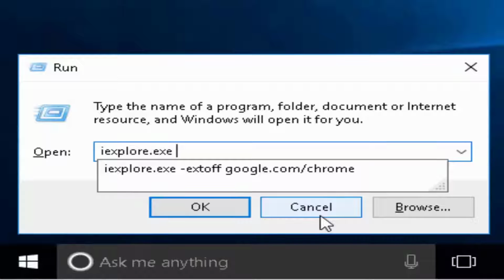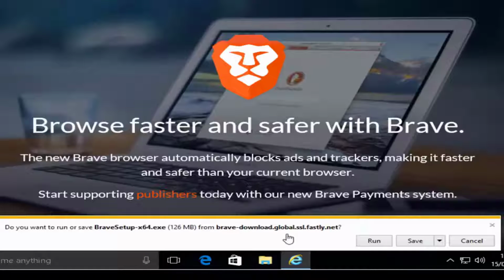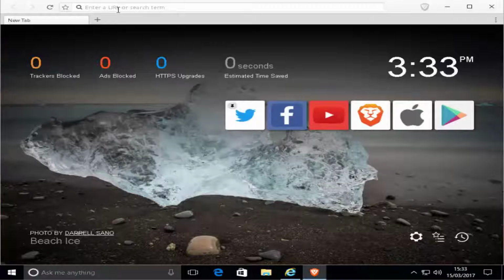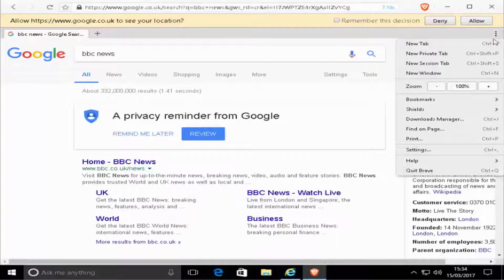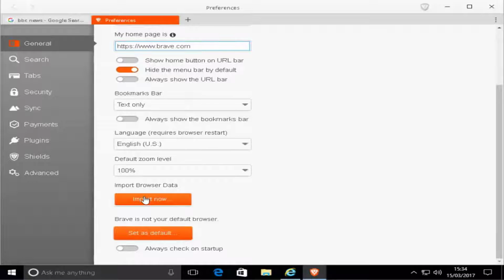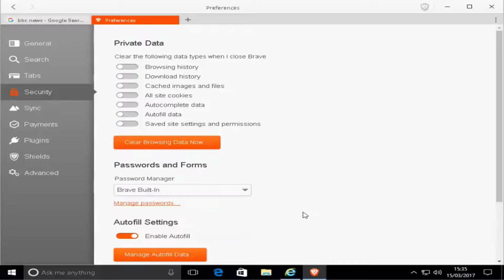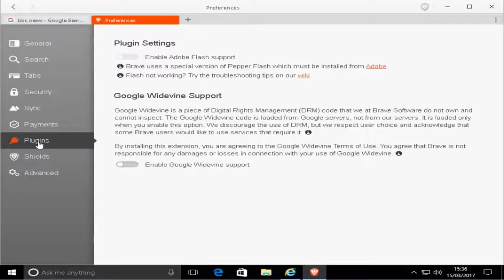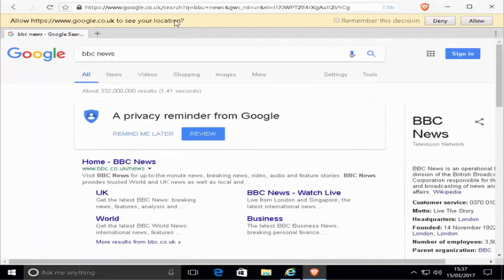How to install and use Brave | Brave Browser 2020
New very fast browser that blocks ads and tracking cookies and doesn't allow addons and toolbars that slow you down. Also uses an optional system to still reward website creators whilst blocking ads!

Here is the step by step guide of how to earn through brave browser. Make money by using Desktop, Mobile phones , Laptops and make money fast. No investment is required.
Step 1 : Download Brave Browser to receive rewards (Should be installed and used for 30 days) Download
Step 3 : You will need to create an account here as a result of the payment made to the BRAVE rewards. Must be verified ***.
Step 4 : Use Google authentication to log-in
Thats all.
1- Surfing the web : Brave Browser users can earn BAT Tokens by surfing the web. Brave Rewards is built on the Basic Attention Token (BAT). People who use the Brave Browser can earn tokens by viewing privacy-respecting ads.

2- Referral Program : You will be given $10 worth of BAT Tokens for every user that downloads and use BRAVE Browser fro 30 days using your personal link. Signing up as a verified content creator gives you access to the Creators dashboard, where you can manage all your tips.

3- Publishers/ Creators : For those who have a website / Youtube Channel who wants to monitise their platform, BRAVE browser users can give you BAT Tips. Your subscribers, followers, or readers can automatically tip a set amount to you each month, or give one-time tips in an amount of their choice.
4- Advertisements : Watch ads to Earn BAT Tokens. Set it to 5 Ads per hour.

5- Must be Need : Verify Connect your BRAVE browser withyour UPHOLD account. To do that click the BAT icon on the BRAVE browser then click "Wallet Verify".

6- Payout is is every 8th of the month. You can transfer them to your coinbase (any BAT wallet can do) or Bank account. No Minimum Withdrawal limit.